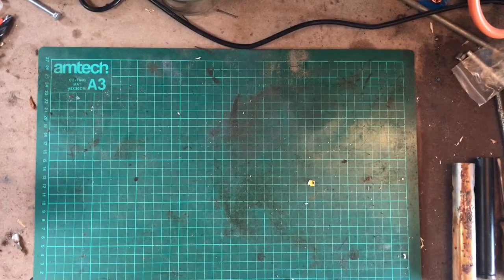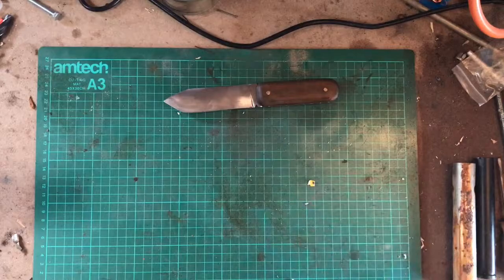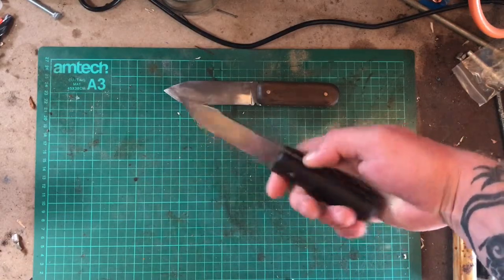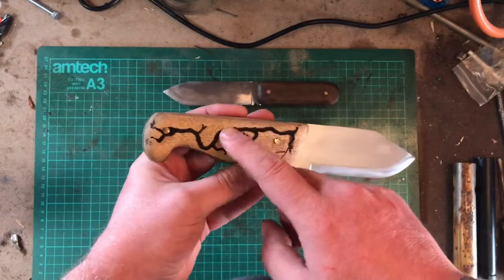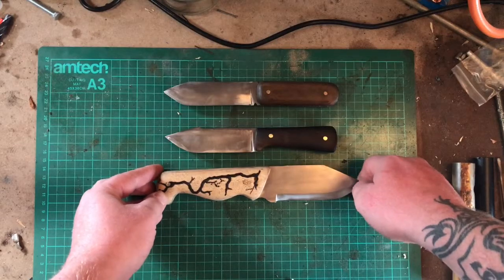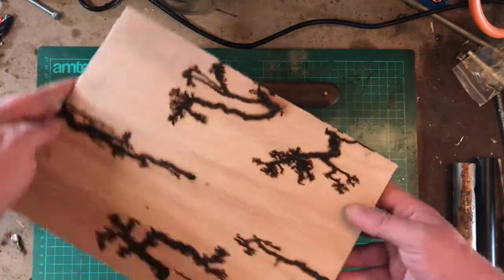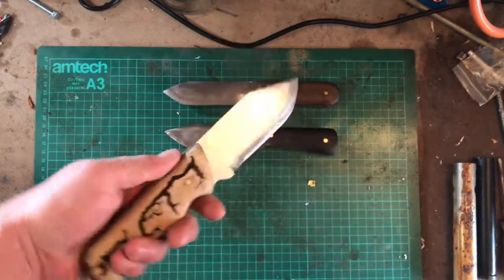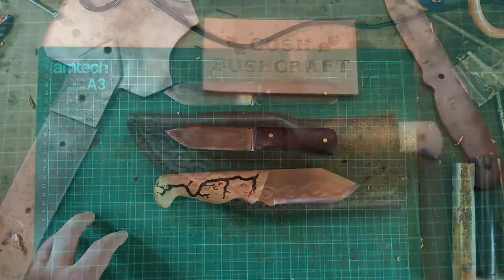Lichtenberg Knife Handle My Latest Knifes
Lichtenberg knife handle Indian rose wood olive lapatcho